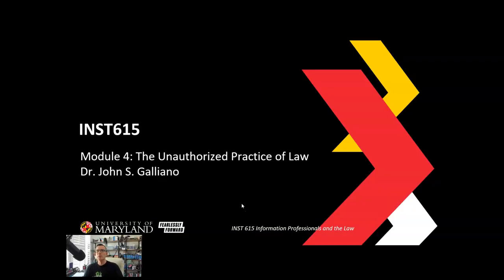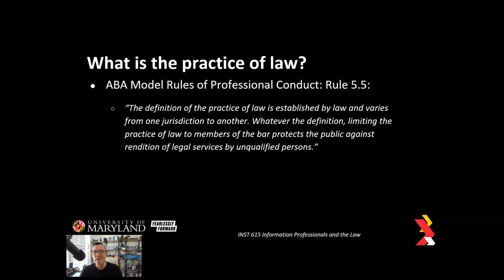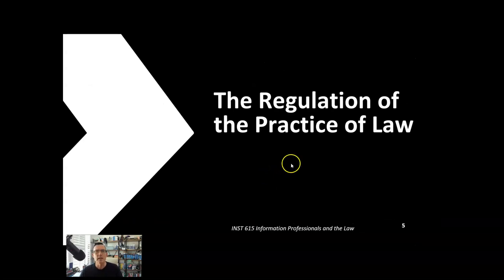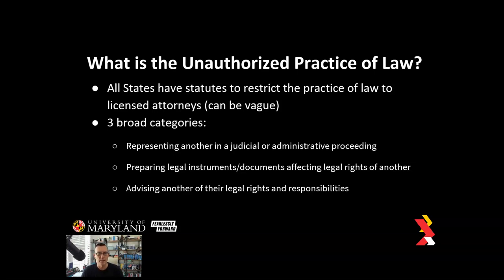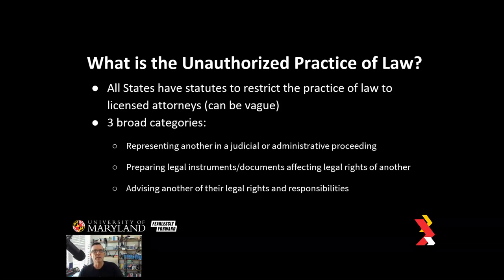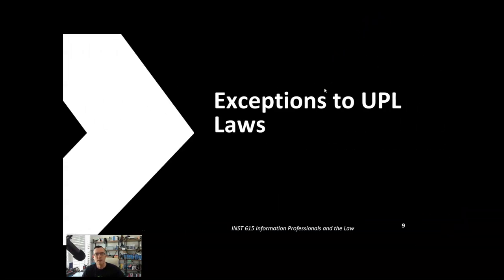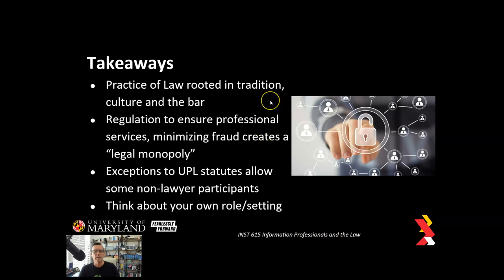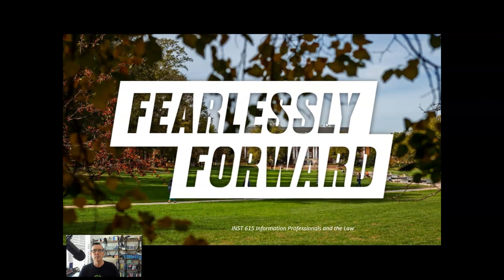INST 615 Module 4 Lecture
This is my module 4 lecture.